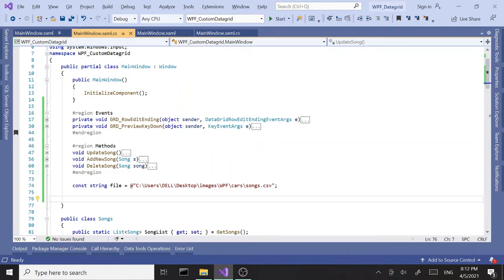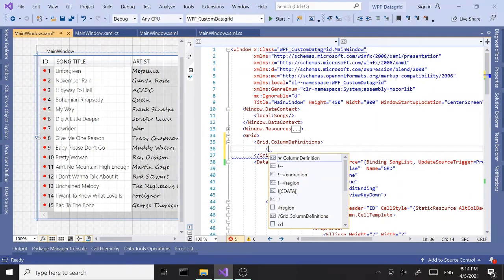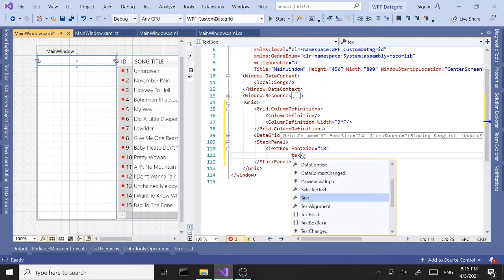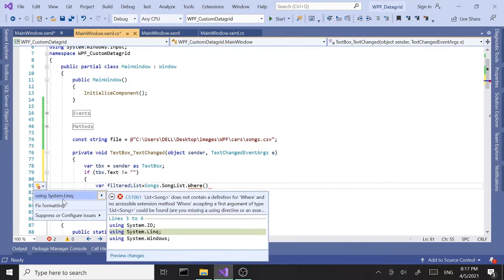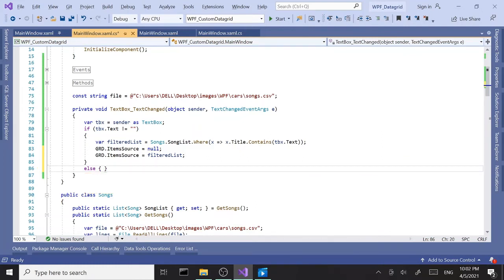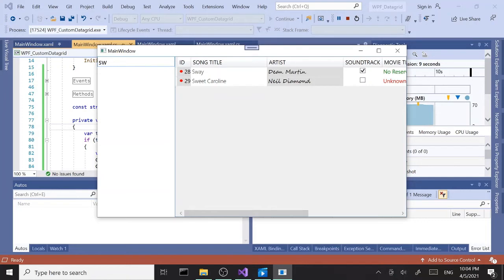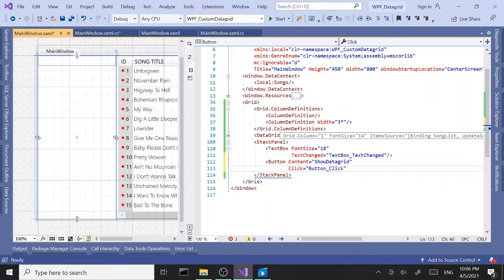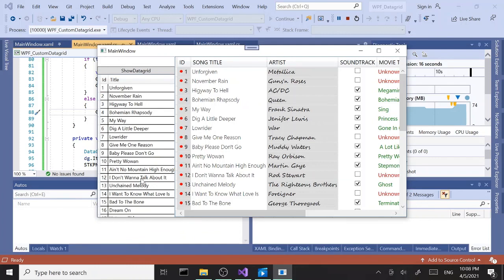WPF Controls | 27-Datagrid | Search, Filter Rows , Filtering datagrid data| Part 10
Welcome to WPF Tutorials ~Data Grid in WPF | How to filter data | How to search records

In this part of our Datagrid in WPF series, which will probably be our last tutorial on datagrid,  we're going to add search,  filtering functionality to our application via Textbox_TextChanged event.. As well as, we're going create a datagrid programmatically on the fly using C# code. This tutorial will include C# and XAML goodness.

How to create Datagrid in WPF
How to Use Datagrid in WPF
How to bind to Datagrid
Data binding to Datagrid
Row details in Datagrid
How to create datagrid programmatically
How to create datagrid using C#
how to create datagrid dynamically
how to create datagrid on the fly
How to search data in datagrid
How to filter datagrid data, records
Filtering data in WPF
Please drop questions, comments and ideas down below in comments
Thanks..